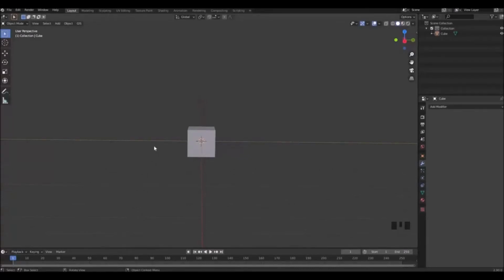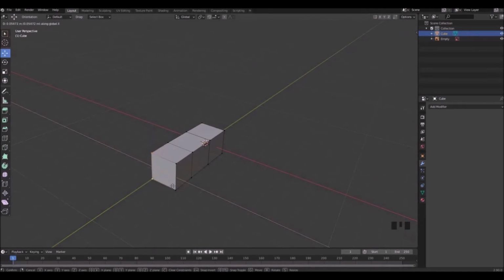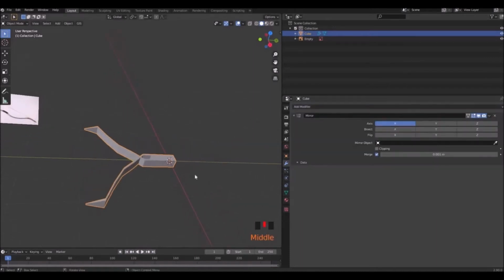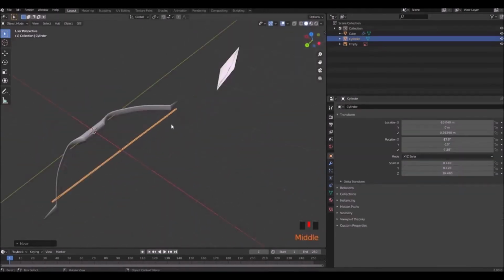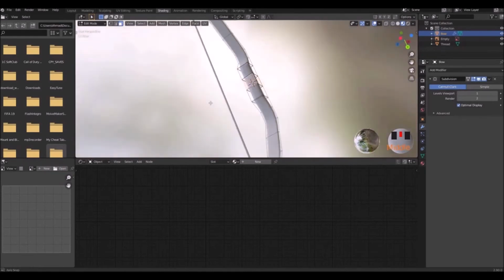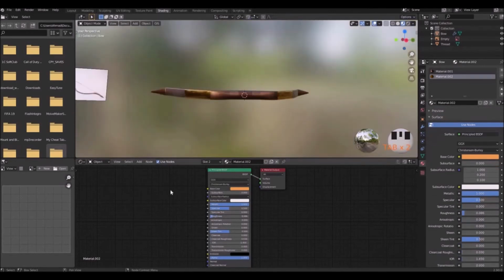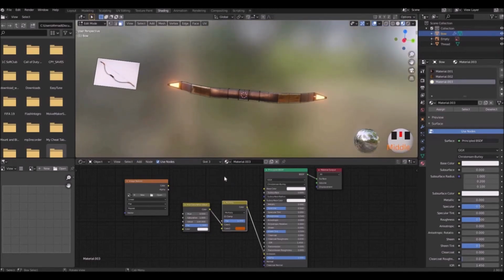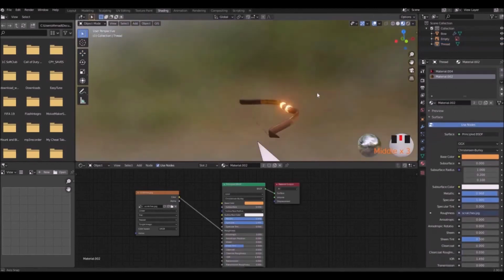Blender- Learn to create a bow in blender.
Blender- Creating a bow in blender.
Easy step by step guide on how to make a bow in blender.
In this video i will show you basic blender operations. If you are somewhat new to blender, this is a good place to start! I'll go through some basic (most used) operations of blender like extrude, transform, scale and loop cuts. We will look at some modifiers that blender offers us. Then we will go through UV's (not in much detail) and then shading the game object! Sit tight and follow through.